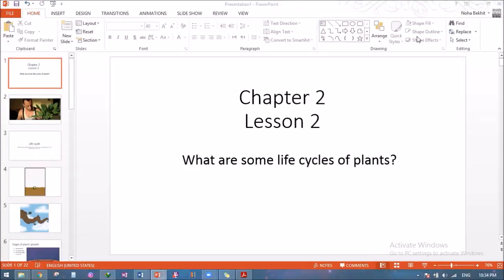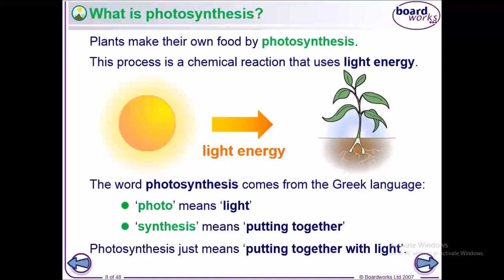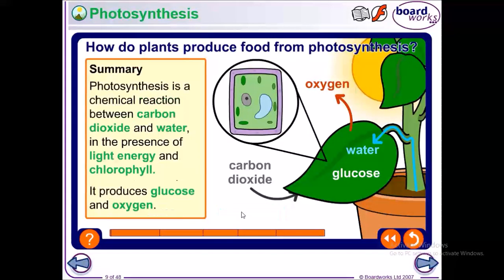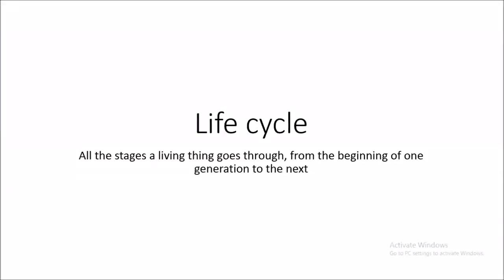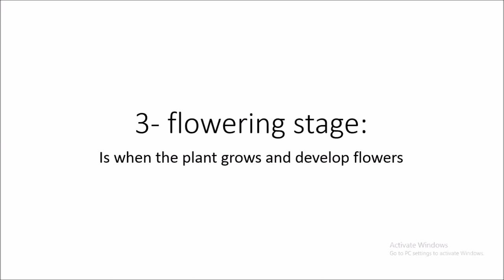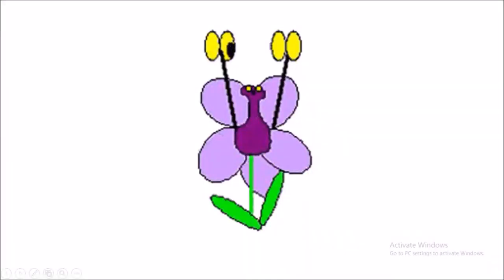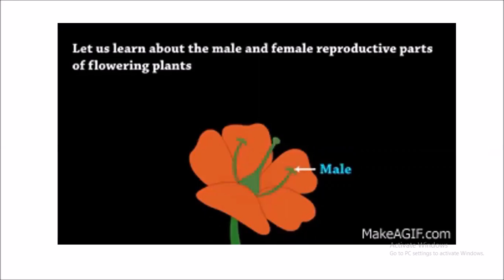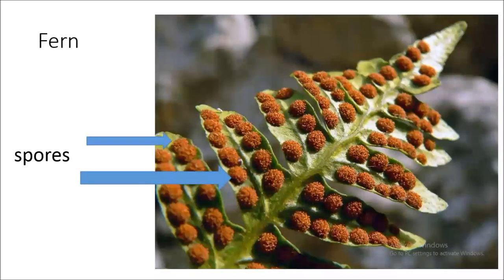Science G4: chapter 2 Lesson 2 What are some life cycles of plants? (part 1)